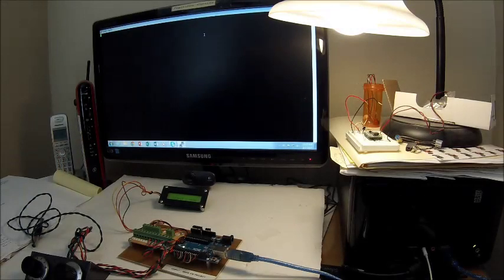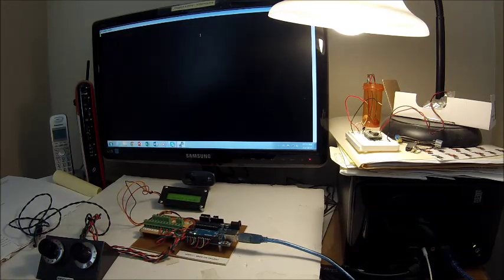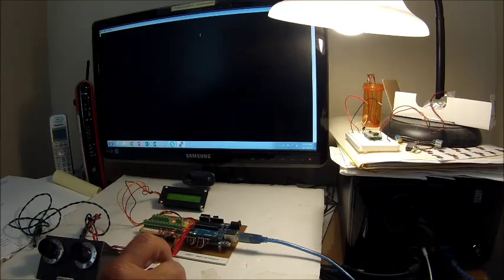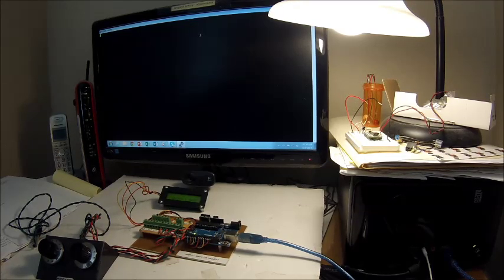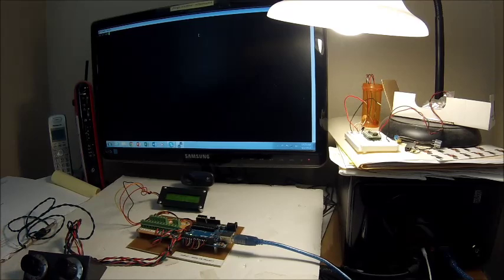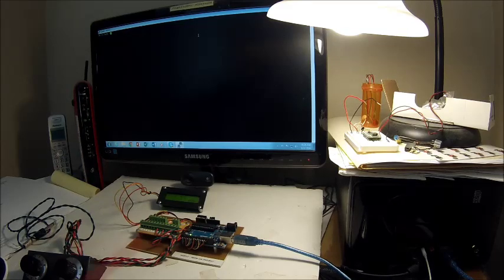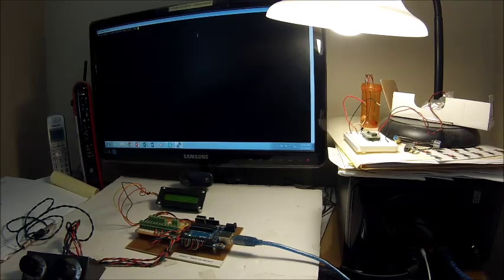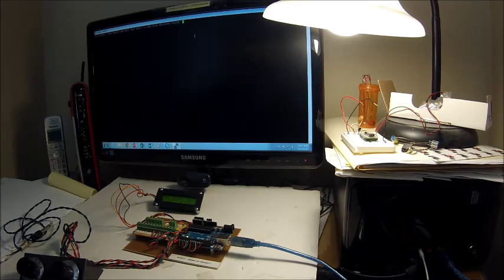CW Sender Part III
A Keyboard CW Sender utilizing an Arduino Uno R3. A joint project from KK6FUT and N6QW